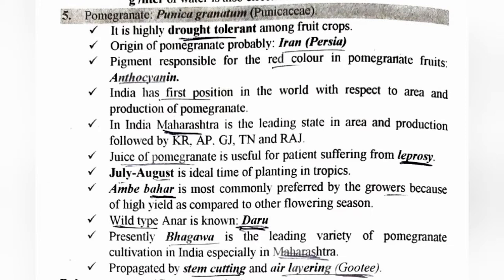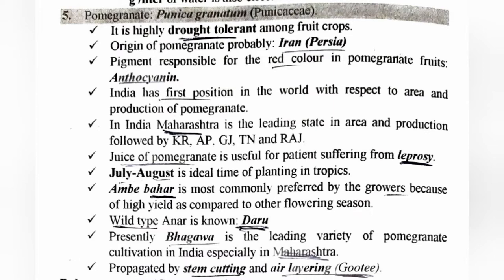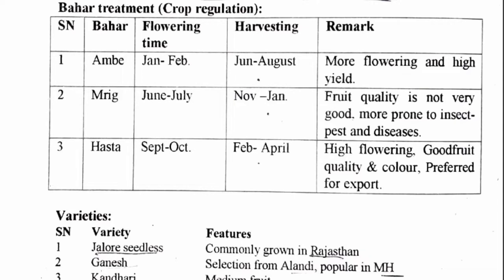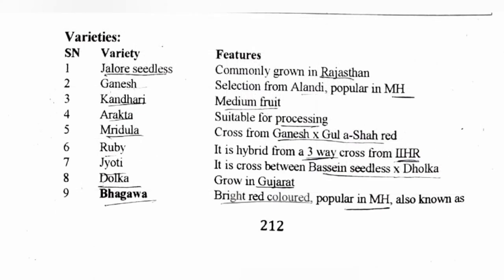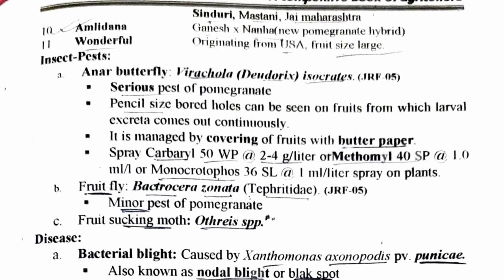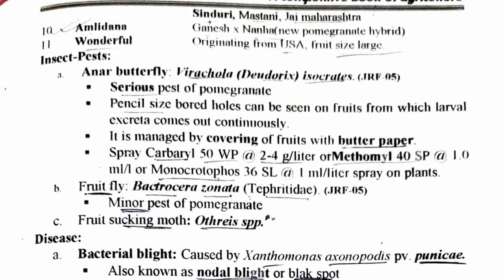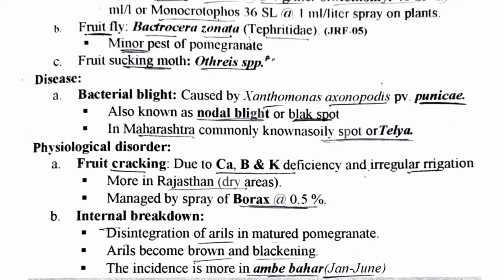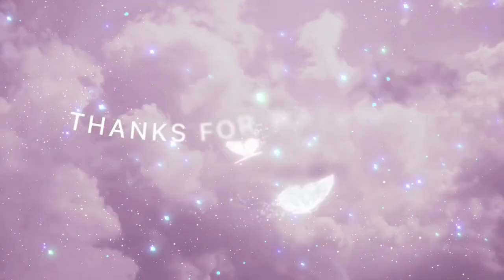Pomegranate -Punica granatum | HORTICULTURE -NEMRAJ SUNDA | LECTURE MONDAY-Enjoy & Learn with Shalvi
Source
A competitive Book of Agriculture
      - Nem Raj Sunda

You may follow me for more videos and updates:-